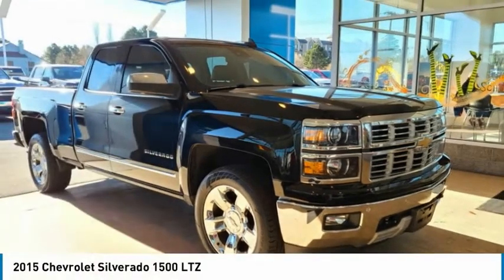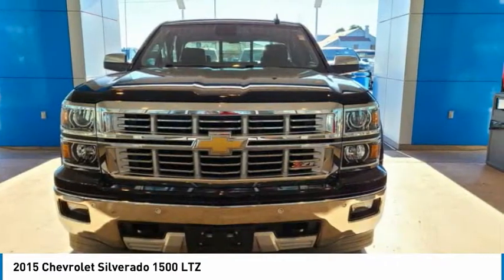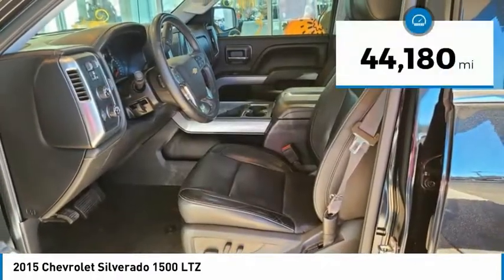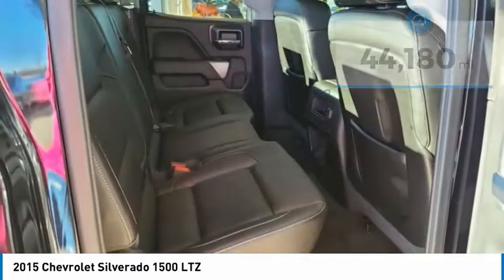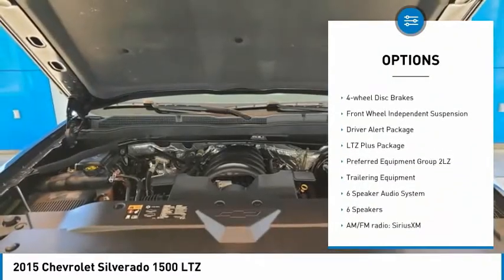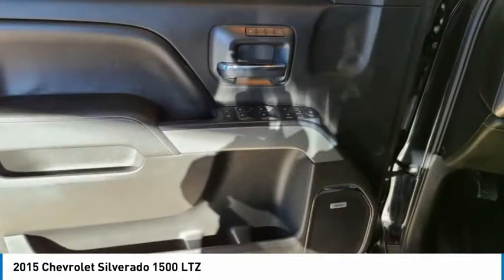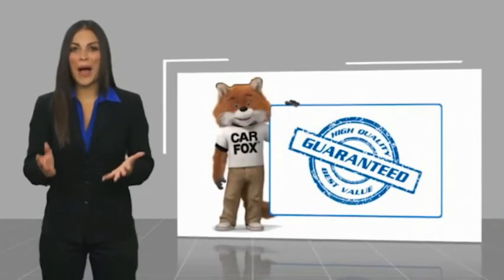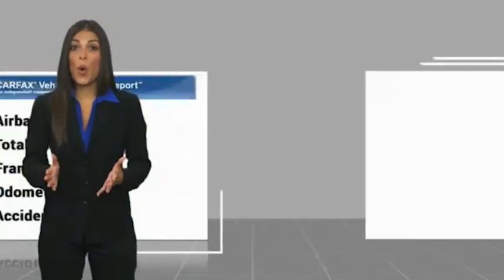2015 Chevrolet Silverado 1500 LTZ FOR SALE in Flagstaff, AZ 74377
Stop in today for a test drive of this 2015 Chevrolet Silverado 1500

Black 2015 Chevrolet Silverado 1500 LTZ 2LZ 4WD 6-Speed Automatic Electronic with Overdrive V8 6-Speed Automatic Electronic with Overdrive, 4WD, jet black Leather.   Reviews:     Powerful, fuel-efficient engines; many available configurations; well-built, comfortable interior; quiet highway ride. Source: Edmunds     If you dont already like the 2015 Silverado for the mere fact that its a Chevy, this pickup makes a compelling case for itself with a sophisticated yet intuitive infotainment system, refined interior and an available V8 engine with class-leading power output. Source: KBB.com     The Silverado is the truck you know and trust. The modern body is chiseled and sleek at the same time. The dramatic stacked double grille in front is complimented with vertically stacked headlights on either side, outlined in chrome. The bumper is contoured as well. Also, its tough persona is further accentuated by the geometric lines of its new sculpted fenders and dual power dome hood. The Silverado currently comes in three models: Short Box Crew Cab, Standard Box Crew Cab, and Standard Box Double Cab. Each has six trims with the 1WT as the Base and the LTZ Z71 as the top-of-the-line option. Knowing that it s what s under the hood that counts, the Silverado is stacked with impressive engines. The 1WT, 2WT, LT, and LT Z71 come standard with the 4.3L EcoTec3 V6, with 6-speed automatic transmission. The LTZ and LTZ Z71 come standard with the 5.3L EcoTec3 V8, which is also an option for the other trims. Don t forget the 6.2 EcoTec V8 with 420hp. The Max Trailering Package, offered with both V8 engines, offers class-leading trailering capacity of up to 12,000 pounds. The ride is quiet and the interior more comfortable than ever. The center controls have been updated with an improved layout and are easy to reach. Chevy s MyLink system is an extremely intuitive and helpful system to use. It allows you to control your music, make calls, and navigate to a number of stored destinations all by using your voice. 2WT, LT, and LT Z71 trims get a 4.2-inch color screen to go with it, and the LTZ and LTZ Z71 get an 8-inch color touchscreen. In terms of safety all models come with 4-wheel ABS disc brakes with Duralife rotors, StabiliTrak with Electronic Sway Control and Hill Start Assist. Source: The Manufacturer Summary